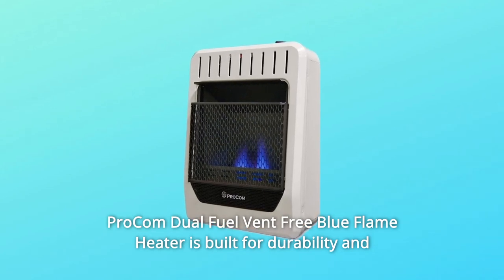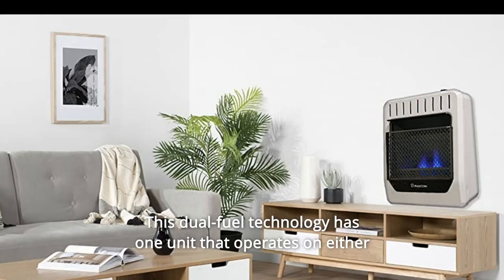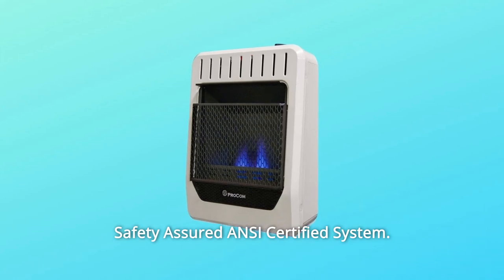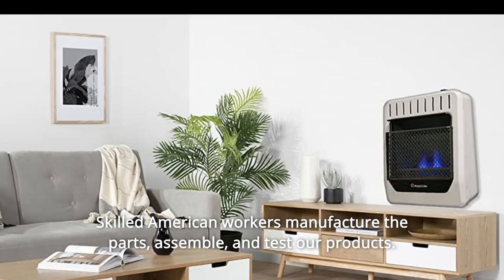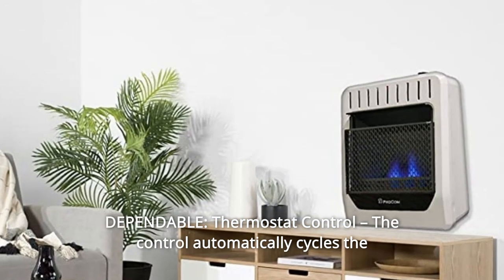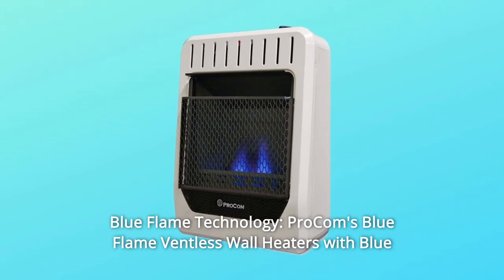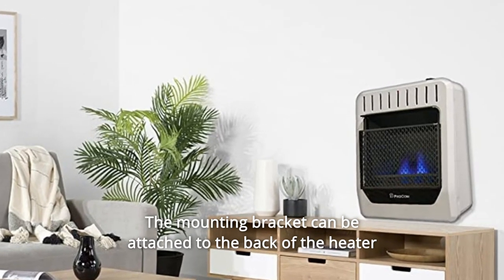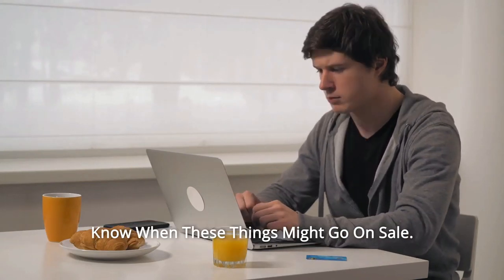ProCom MG10TBF Blue Flame Wall Heater Review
Check Amazon's latest price (These things might go on Sale)

The ProCom Dual Fuel Vent Free Blue Flame Heater is designed to last and keep your house wonderfully warm for many cold seasons to come. This little but sturdy heater provides a dependable source of heat. It has a maximum BTU rating of 10,000 and can heat up to 500 square feet of living area. There is no need for electricity, making it ideal for power outages or any other in-house emergency. This dual-fuel technology has a single unit that can run on either natural gas or propane gas. This flexible gas space heater has been updated for a smaller and contemporary appearance to easily integrate into your house, without sacrificing function for aesthetics. Product Specifications Heats up to 10,000 BTUs. Approximately 300 square feet There are 5 heat settings with micro heat changes between each set! Assurance of safety: Safety Assured ANSI Certified Oxygen Depletion Sensor Push Button Piezo Ignition System Dimensions of the product: 21.2 inches in height, 15.79 inches in breadth, and 6.85 inches in depth.

1. ASSEMBLED IN THE USA: The product is proudly assembled in the United States. Our goods are assembled and tested by skilled American employees. Our goods are made using only high-quality materials and components. Our facility is equipped with cutting-edge production technology.

Number 2 TECHNOLOGY: 10,000 Maximum BTU utilising natural gas or propane gas, heating up to 300 square feet.

Number 3: DEPENDABLE: Thermostat Control – The control automatically cycles the burner on and off to maintain the appropriate room temperature. This is ideal for increased heat flow, which may contribute to the warm environment in your room.

Number 4 SAFE: Piezo ignition with a push-button. If carbon monoxide or a shortage of oxygen is detected, the built-in pilot oxygen depletion sensor instantly turns off the heater. One year only.

Number 5: ProCom's Blue Flame Ventless Wall Heaters with Blue Flame Technology Included, which assist to offer a viable source of heat.

Number 6: Thermostat Control: Thermostat Control enables you to programme the thermostat to your preferred degree of comfort. With a single press of a button, you may enjoy a wonderful source of reliable, cheap heat.

Number 7: Wall Mounting: The heater comes with a wall mounting bracket. The mounting bracket may be connected to the rear of the heater, enabling it to be hung on the wall for improved circulation.

Number 8: Safety: Designed, Engineered, and Tested in the United States of America. For added security, this device has an Oxygen Depletion Sensor with automated shut-off.

Searches related to ProCom MG10TBF Blue Flame Wall Heater Review